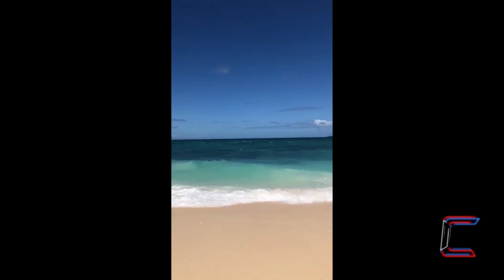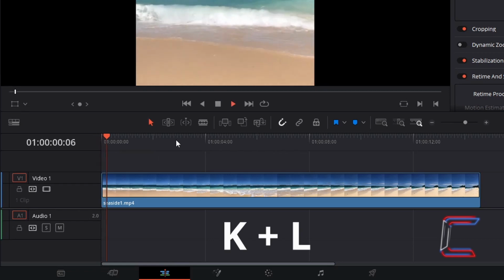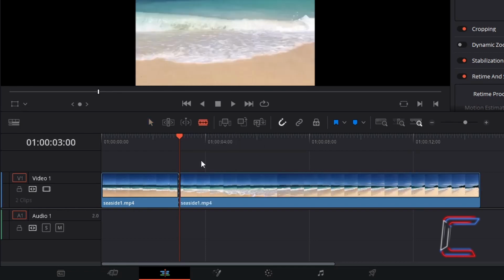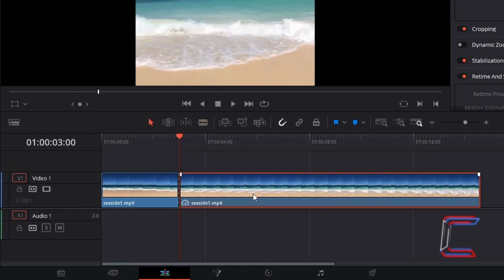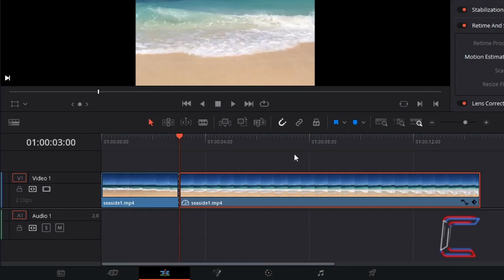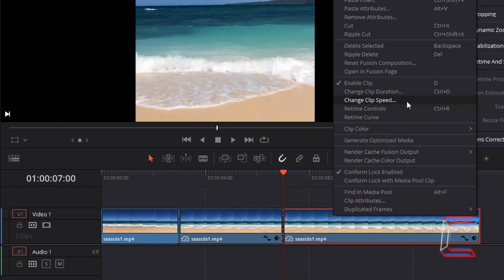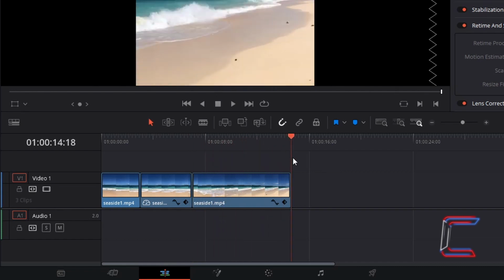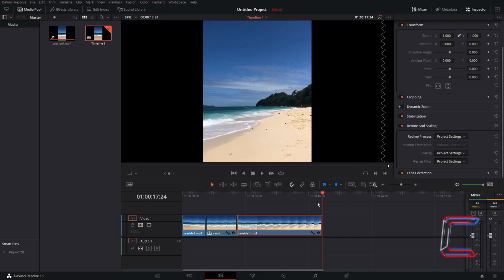How To Create A Slow Motion Effect In DaVinci Resolve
DaVinci Resolve Tutorial #67. This video explores how the speed of a video clip in the editing software can be reduced to create a slow motion effect, regardless of the frame rate that is used to record the video imported into DaVinci Resolve.  DaVinci Resolve version 16.2.2 is used in this tutorial.